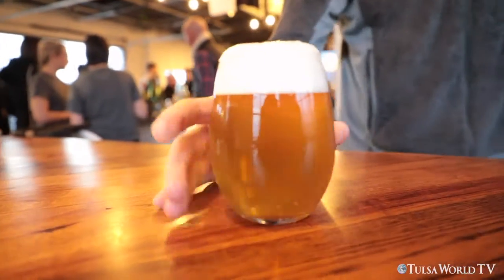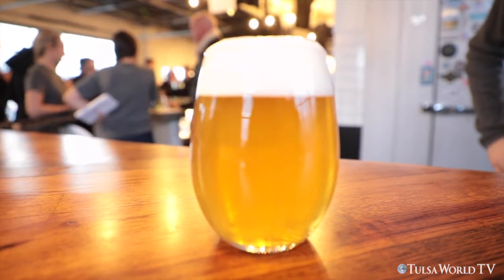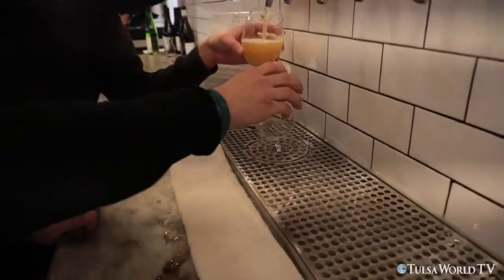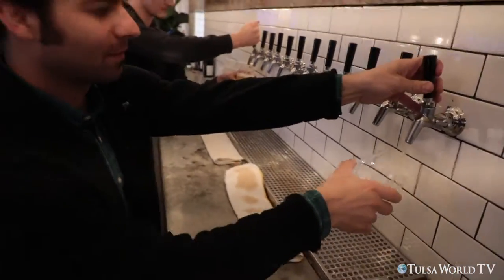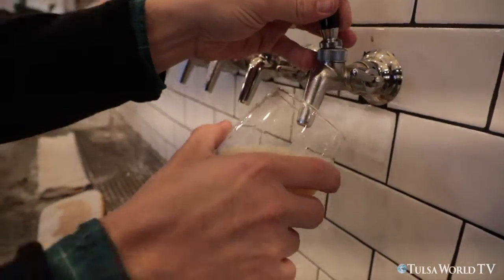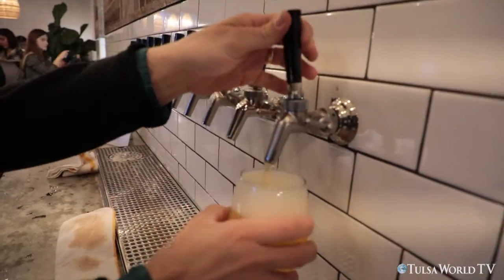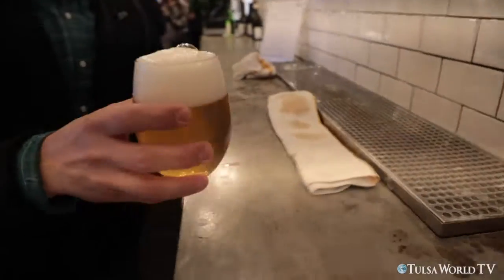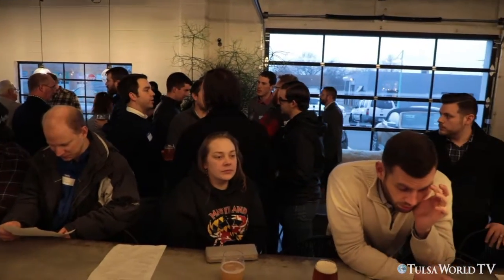What the Ale: Beer of the Week Heirloom Rustic Ales: Drude Ceremony